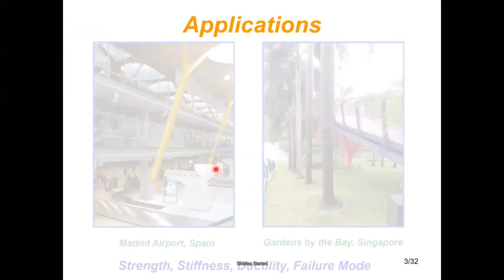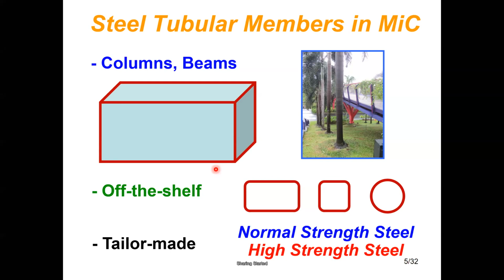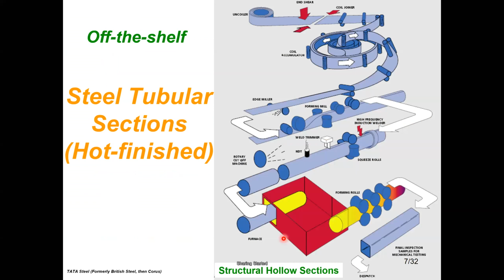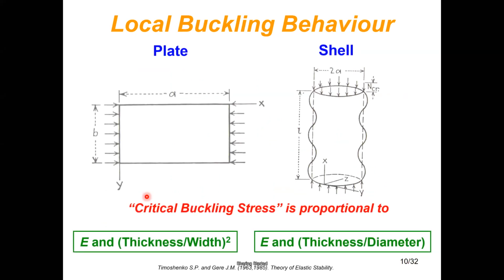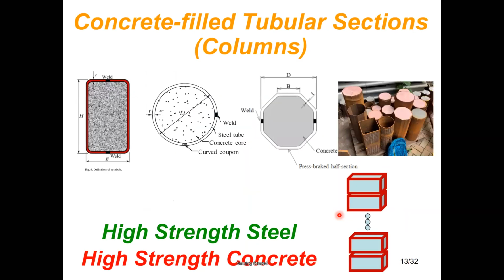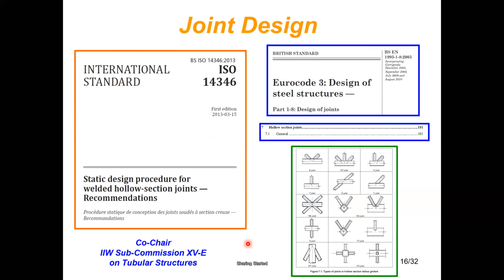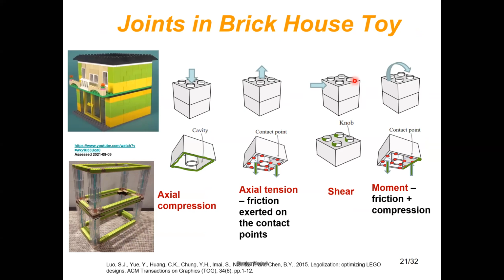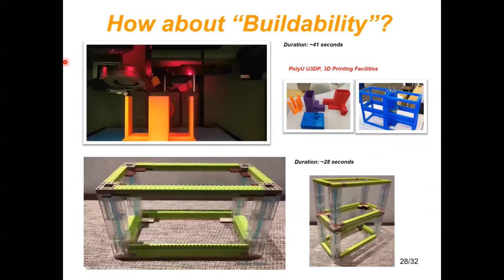Application of Steel Tubular Sections in Modular Integrated Construction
■ The 1st ICCEPM International Seminar (August 12, 2021) ■

Modular Integrated and Off-site Construction (MiC/OSC) has been considered as a game-changing technology for faster construction, safer manufacturing, better quality control, and lower environmental impacts compared with traditional onsite construction. Due to these benefits, both the government and the industry are driving to promote MIC/OSC in many countries. Currently, we are building practical experience through government sub-vented or industry-led projects that range from small-scale housing projects to high-rise commercial buildings.
However, to further promote the use of MiC/OSC, several remaining challenges in terms of design, manufacturing, procurement, delivery, and construction should be tackled. The workshop aims to share the state-of-the-art research and technologies for MiC/OSC in South Korea, Hong Kong, and the United States.

       - Dr. Tak-Ming CHAN (Hong Kong Polytechnic University)